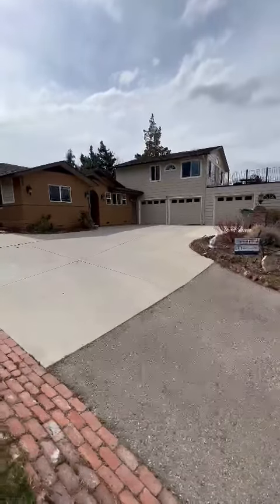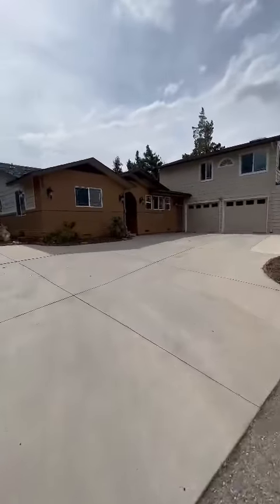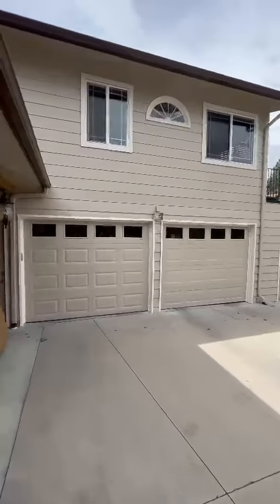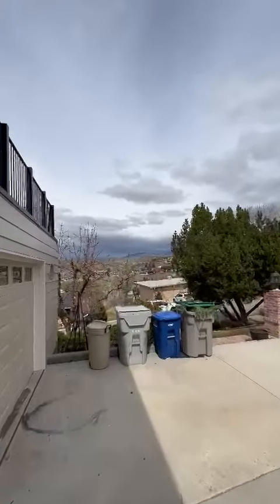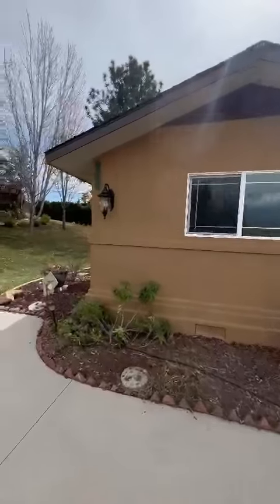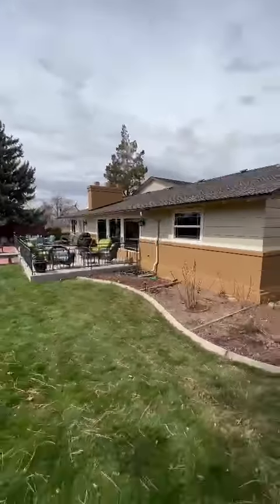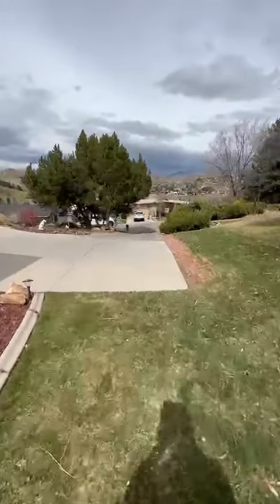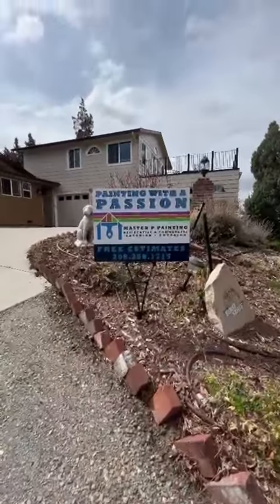JD Master p painting LLC. Boise Highlands project completed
Finish project at Boise Idaho.Master p painting LLC.